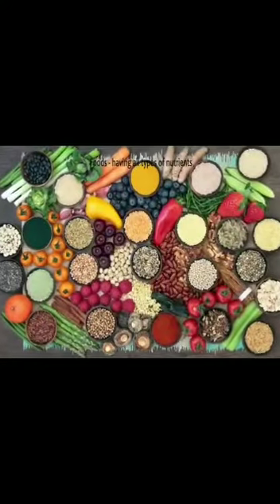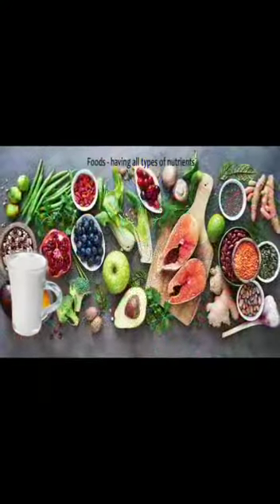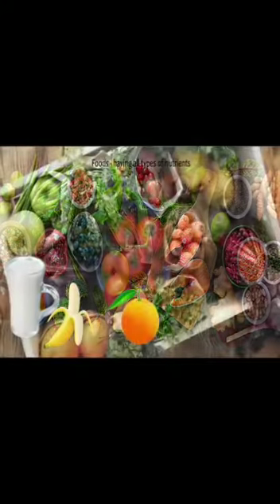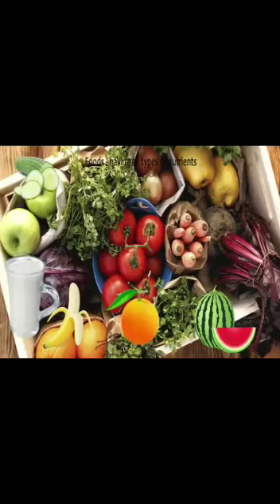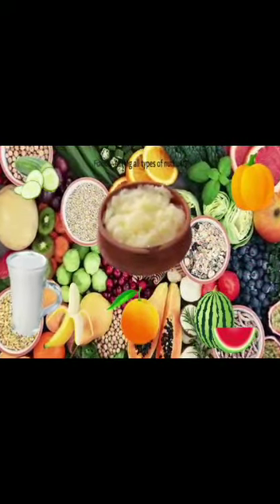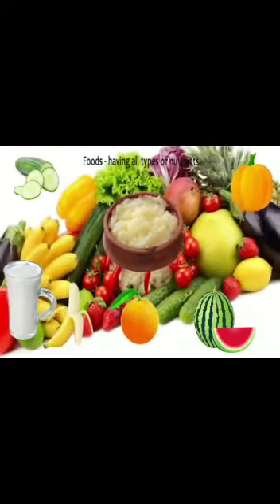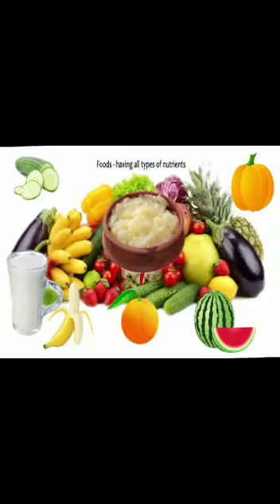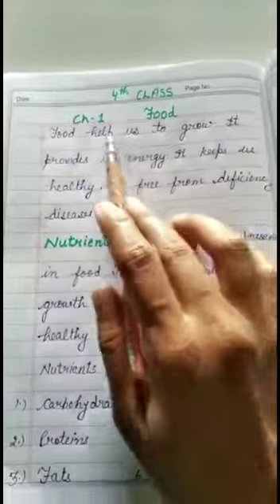4 Science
Video from Hardev Singh